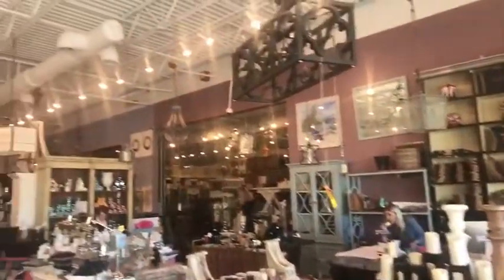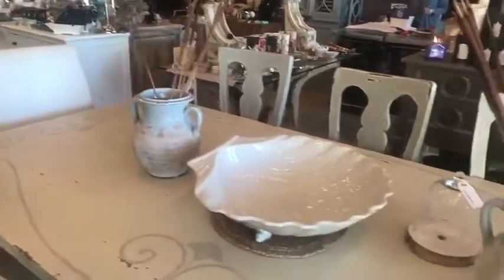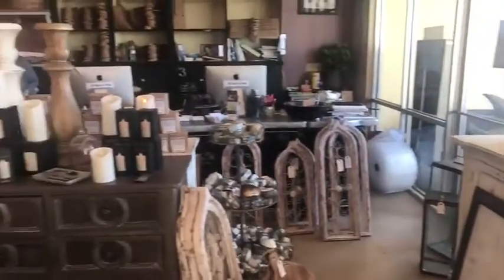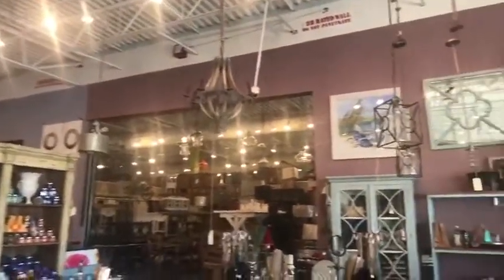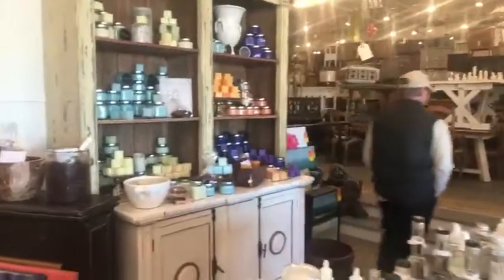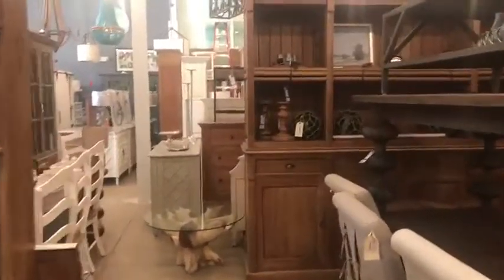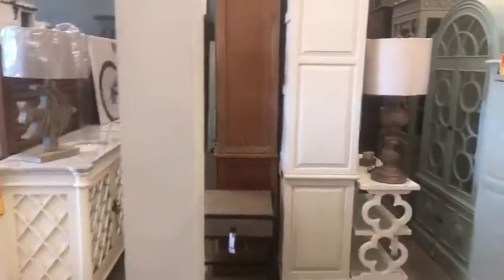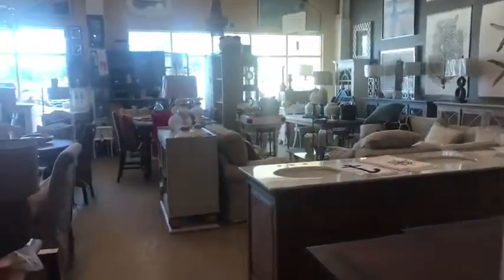Steven Shell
Steven Shell is a favorite place of mine in Mt. Pleasant for unique and amazing home decor! You can get so many ideas for decorating your home by just walking around the store. Choose from cool lighting fixtures, distinctive furniture pieces, home accessories and unique gift ideas. In addition, their personalized and friendly customer service can't be beat. Let me know if you've had the opportunity to visit here and if so what was your favorite purchase from there?